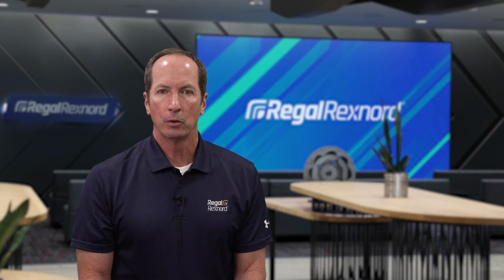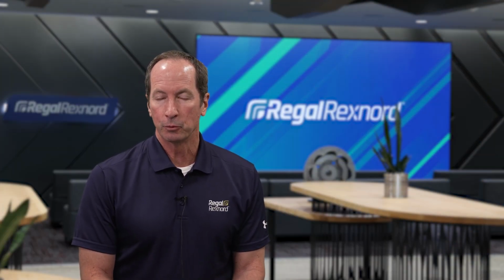Meet the NEW Rexnord® 6400 Series KleanTop® Plastic Spiral Cage Belt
The new 6400 Series is designed to help customers meet the increasing demands of the food processing industry. These belts feature our patented Powerkey™, which allows the 6400 Series to carry more product load at faster speeds, increasing throughput. The 6400 Series is ideal for the baking & snack, ready-to-eat, protein, and fruit & vegetable industries.

MCV23041E